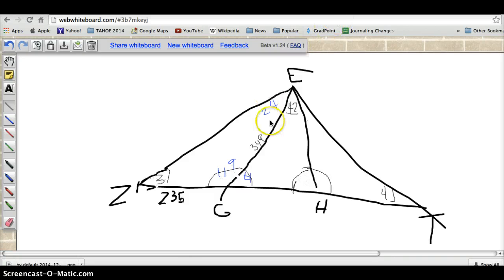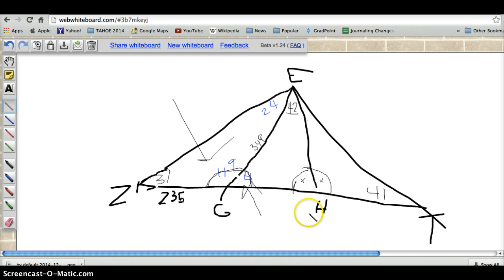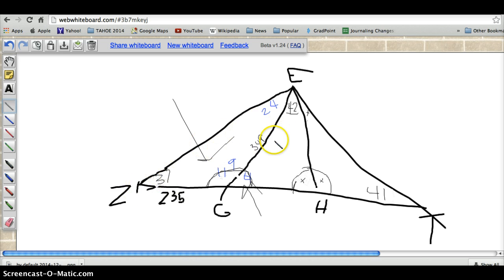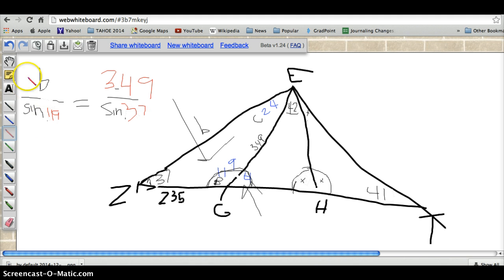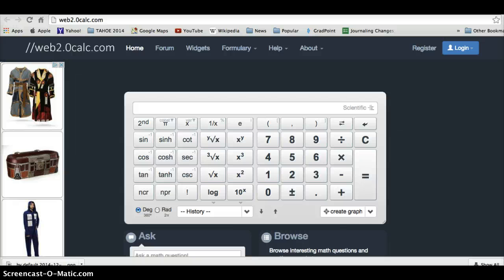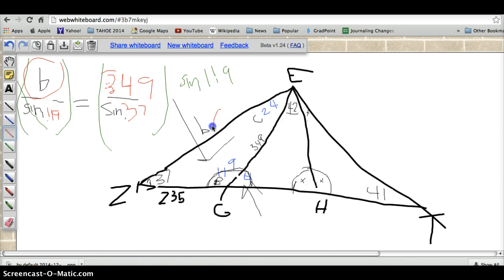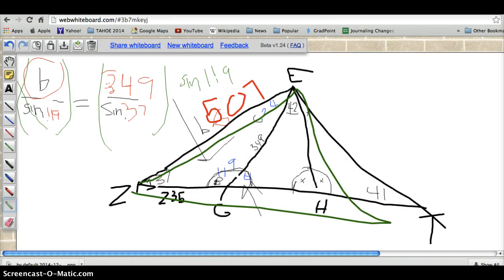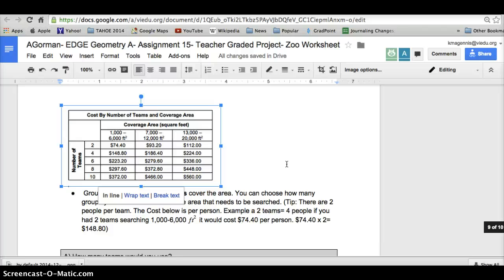Zoo Project Law of Sines pt 2